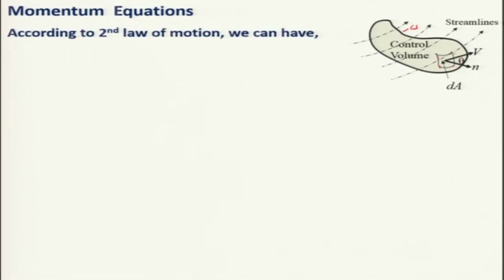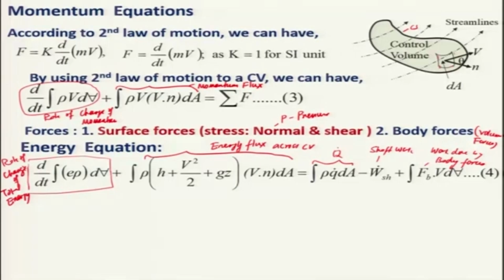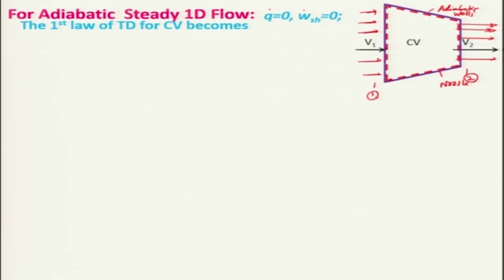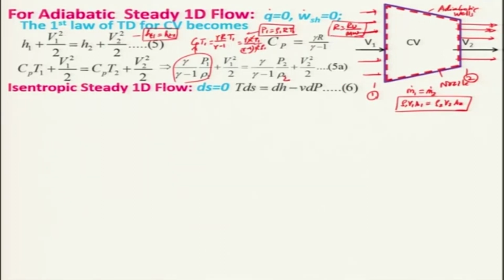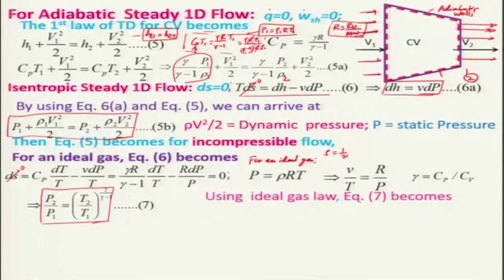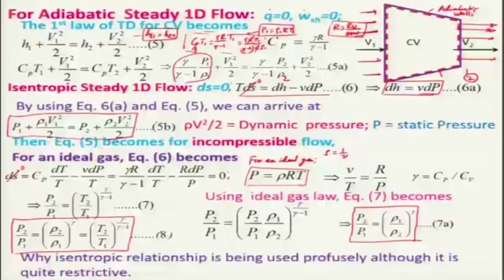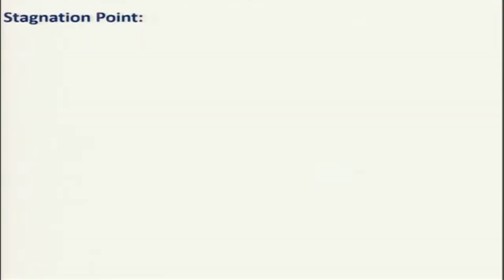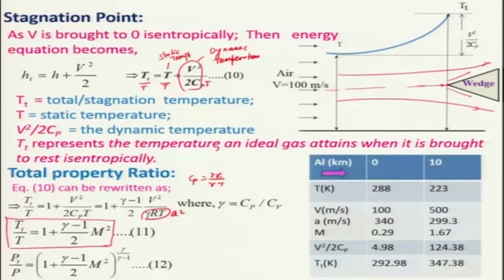Lec 06: Adiabatic Steady 1-D flow & Speed of Sound